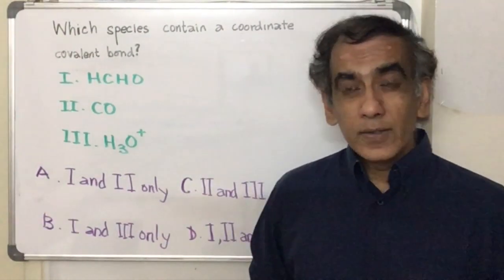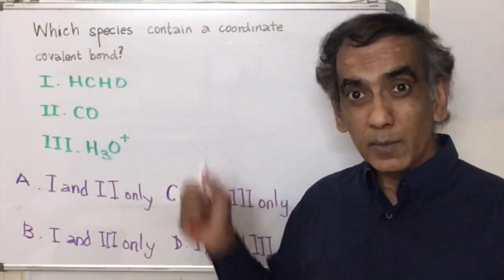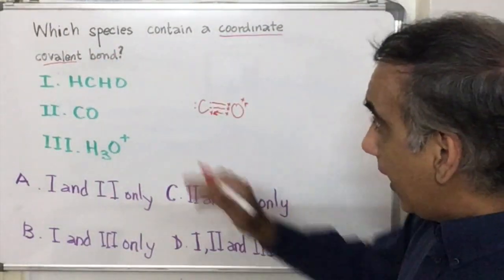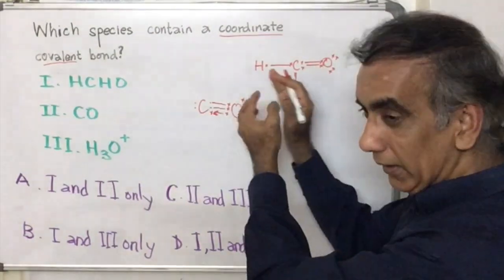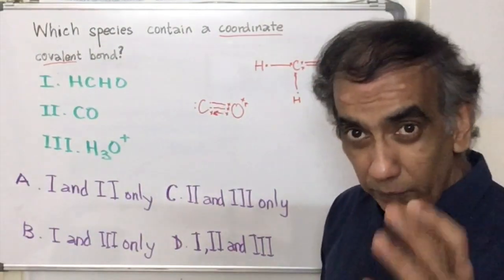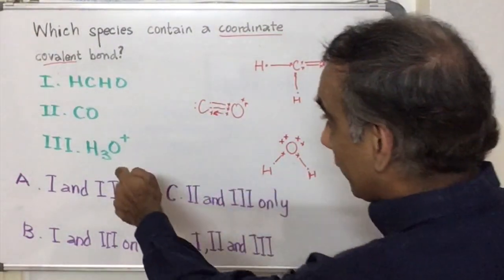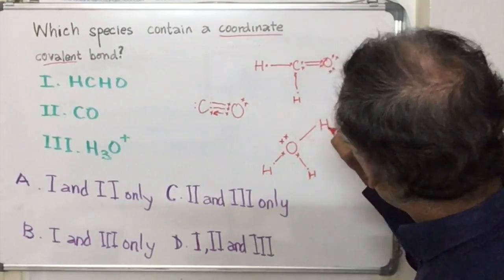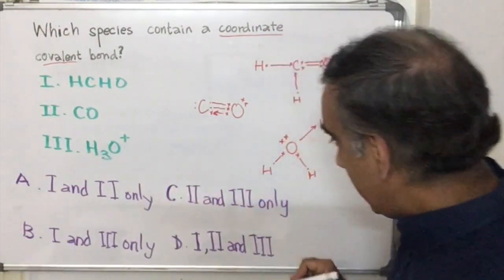IB Chemistry -Paper 1 MCQ (Topic 4)